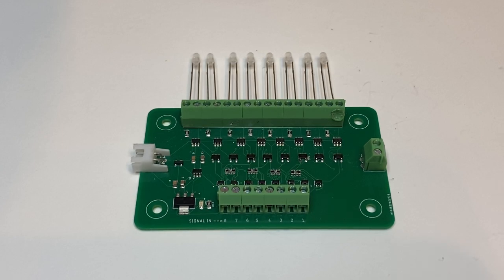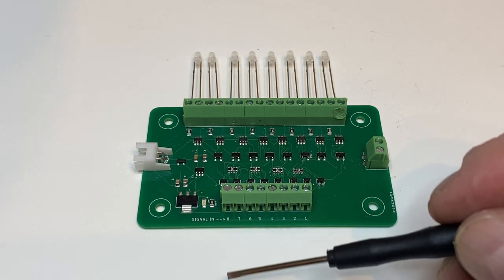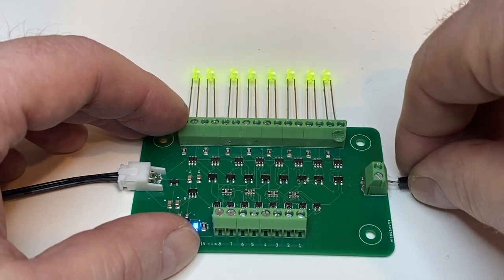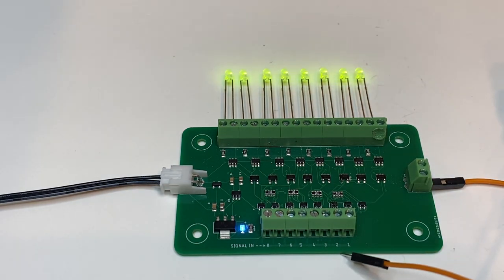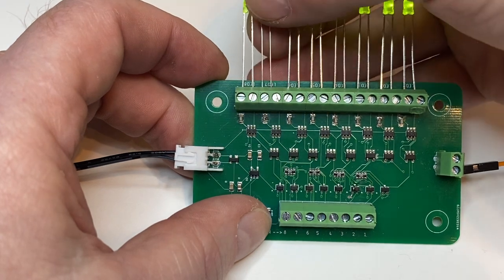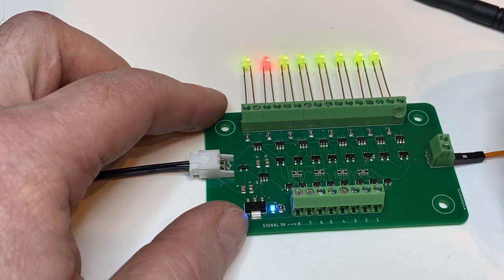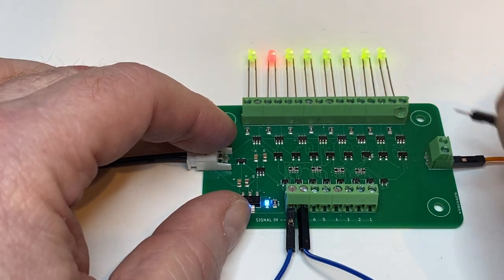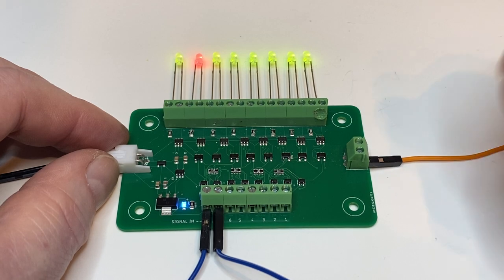CTC Panel Hookup Video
This is a short explanation video showing how the Model Train Technology CTC Panel works with input from either our Coil Sensor or Precision Detector.